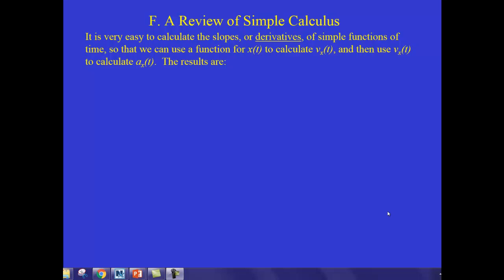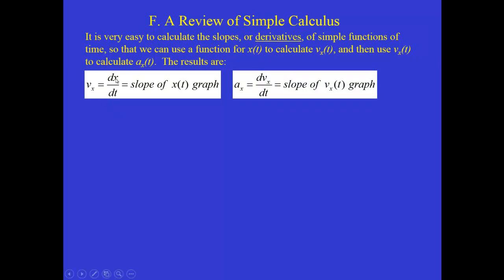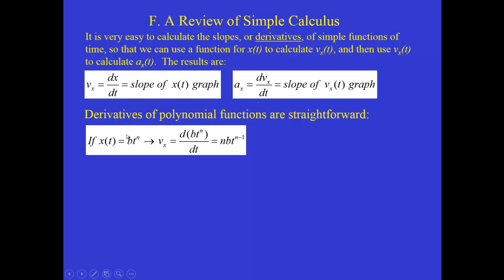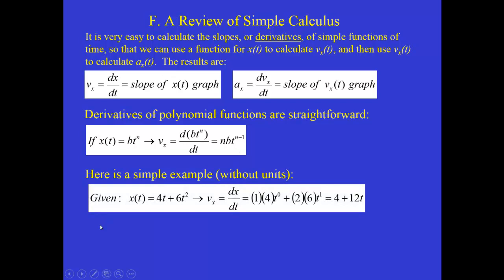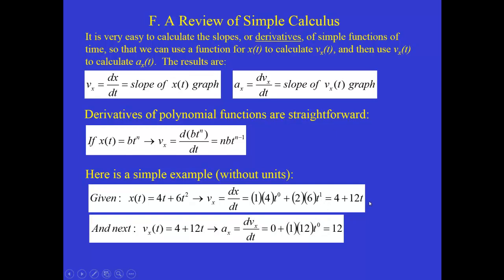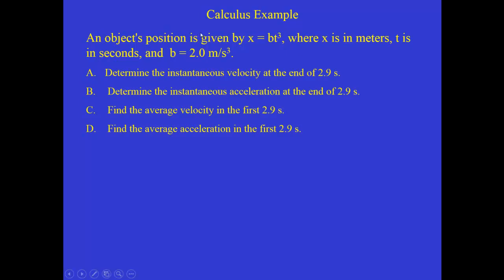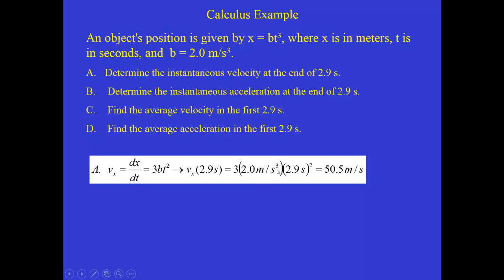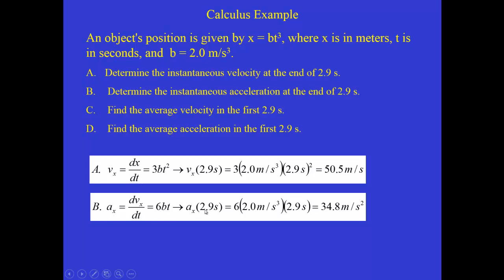p141 1D derivatives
How to calculate the velocity and acceleration of an object moving in one dimension if we know the object's position as a function of time x(t).